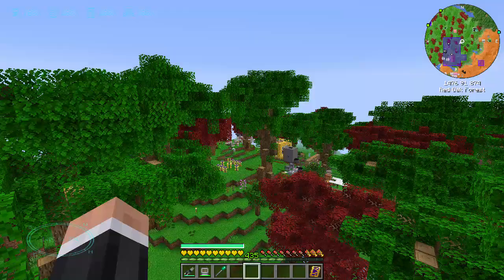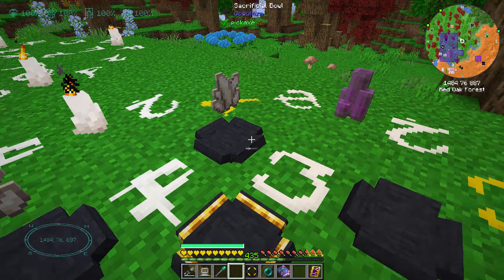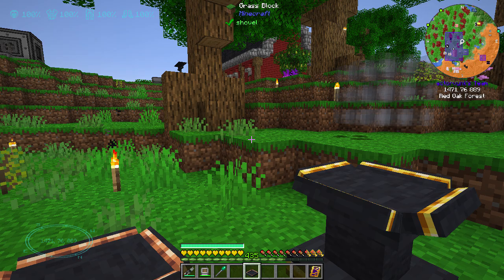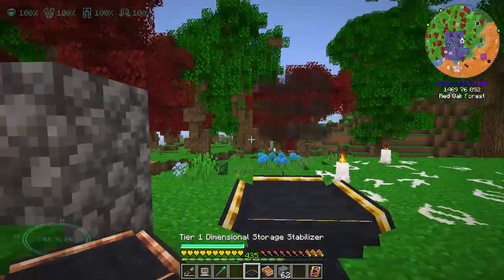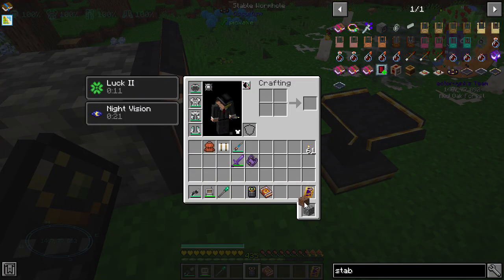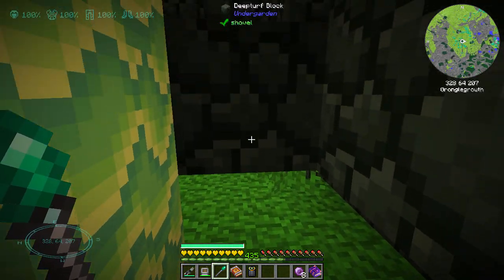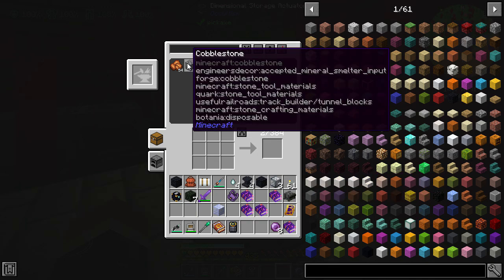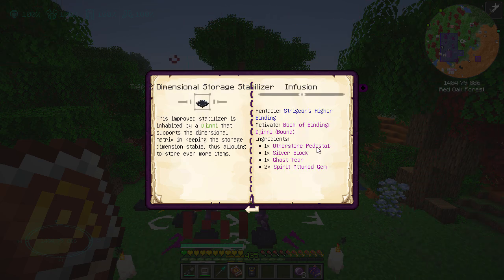Enigmatica 6 Modpack | Occultism Storage Actuator & Stabilizers! | E20 | 1.16.4 Modpack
We start a brand new modpack Enigmatica 6! Enigmatica 6 is a quest based kitchen sink modpack that has some brand new mods in! We try a brand new mod called Occultism. We go further into the occultism mod and make a storage actuator and some dimensional storage stabilizers with which we can store tons of items. We also make a remote so we can access the items from any dimension!

About the modpack:
Enigmatica 6 is a modpack for Minecraft 1.16 filled with the latest and greatest mods!

We update frequently to make sure you can play your old favourites as soon as they become available and are stable.

Beautiful worldgen made by Biomes O' Plenty & Oh The Biomes You'll Go, vast immersive caves by Yung's Better Caves, and dungeons by Dungeons Plus.

Automate all the things with mods like Mekanism, Refined Storage, Immersive Engineering & Industrial Foregoing.

Tons of new building blocks, from mods like Macaw's Bridges/Roofs/Windows/Doors, Masonry, Simply Lights & Decorative Blocks.

Tech: Immersive Engineering, Refined Storage, Mekanism, Industrial Foregoing, PneumaticCraft, Thermal Expansion, RFTools

Adventure: Dungeons Plus, YUNG's Better Caves/Mineshafts, Towers of the Wild, Lost Trinkets

Magic: Botania, Ars Nouveau, Nature's Aura